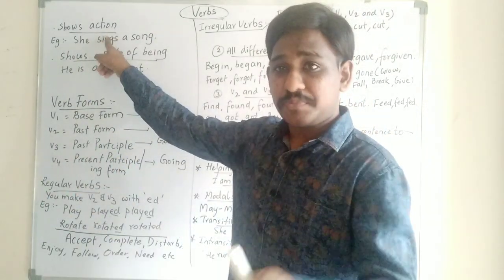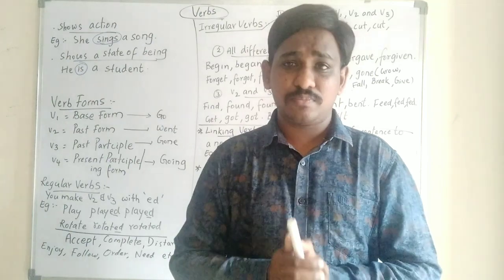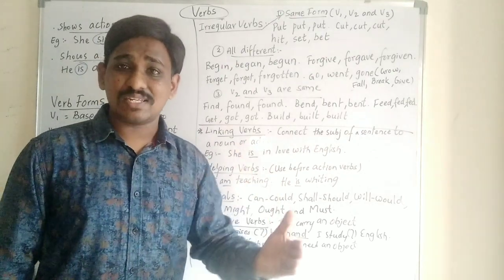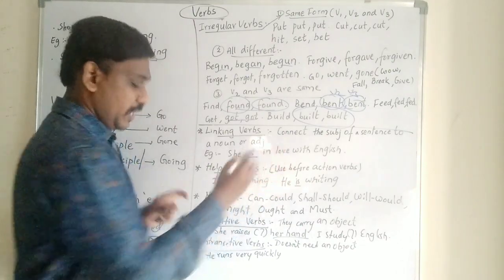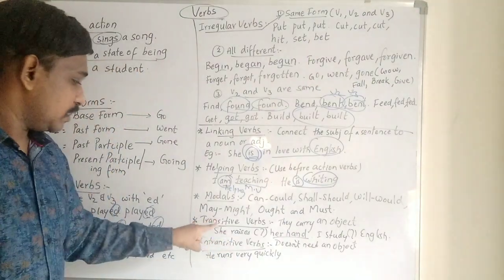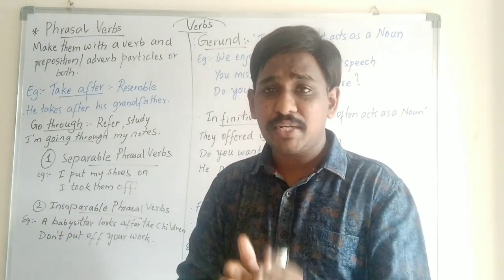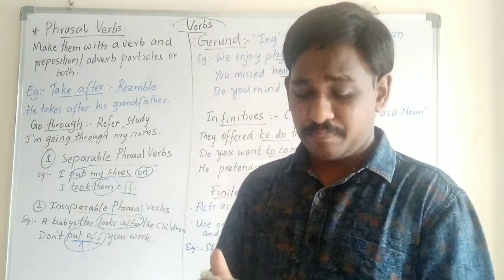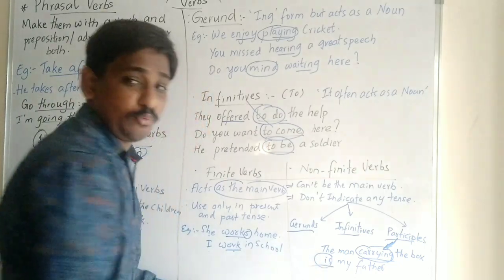Verb and its types with Examples for all Competitive Exams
Verb & its types with Examples
In this video you will learn about Verb and its various types like

1) Base Form
2) Past Form
3) Past Participle
4) Present Participle

5) Regular Verb
6) Irregular Verb
7) Main Verb
8) Auxiliary Verb
9) Helping Verb
10) Phrasal Verb
11) Gerund
12) Infinitives